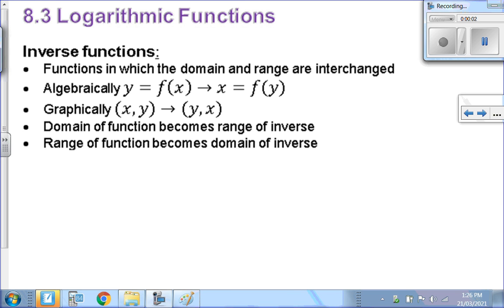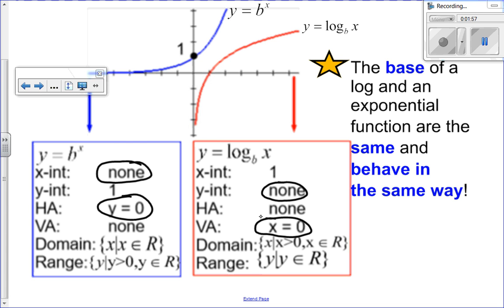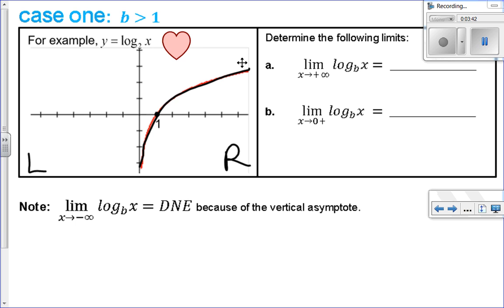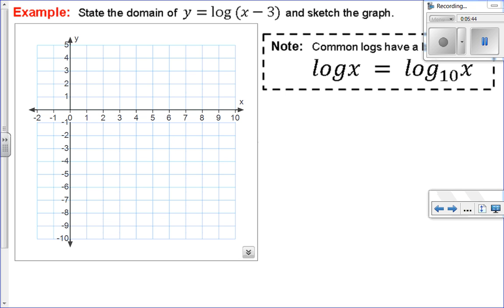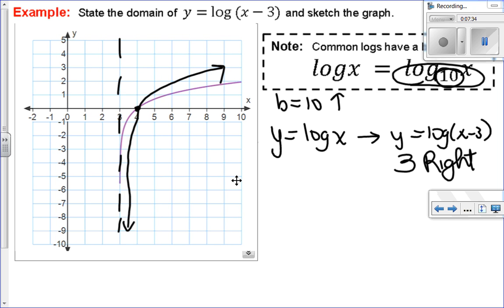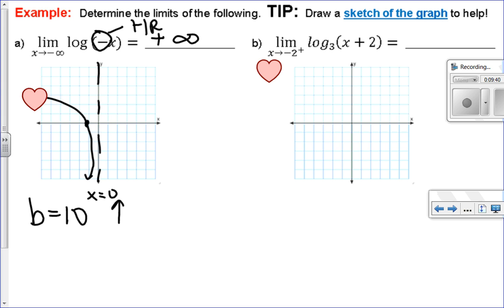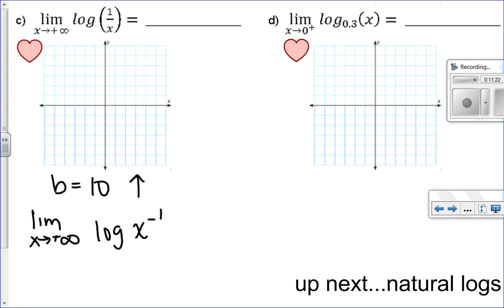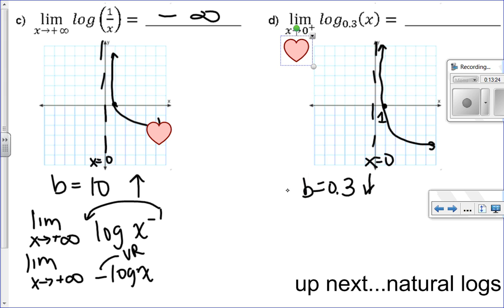Logarithmic Functions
Logarithmic Functions, how to graph them and how to find limits of log functions.